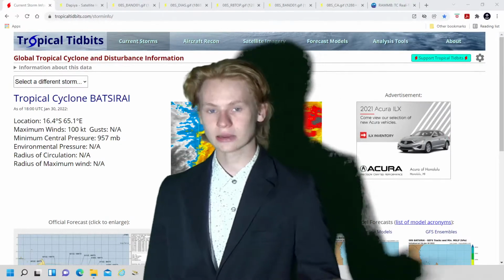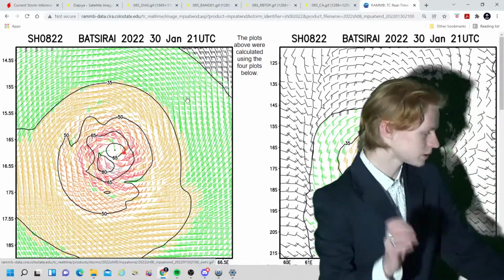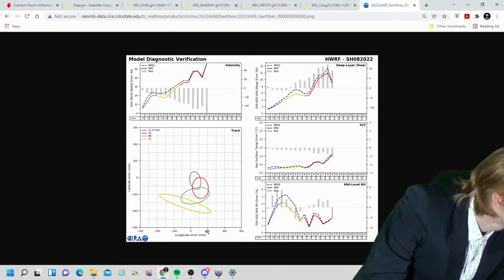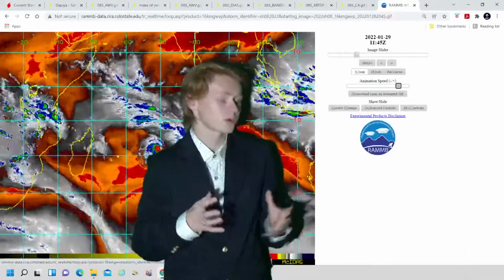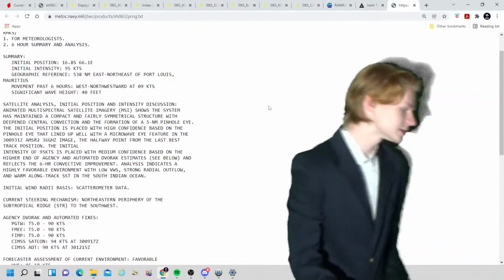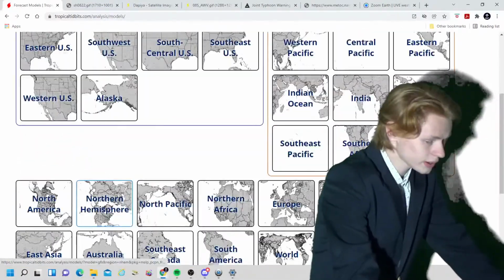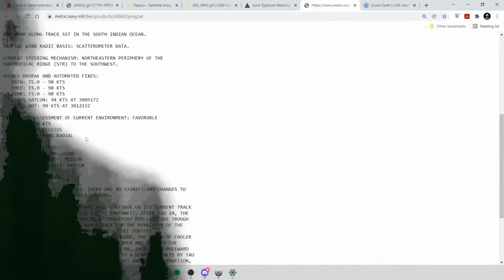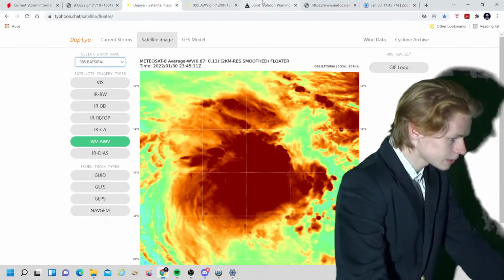Tropical Cyclone Batsirai eyes Madagascar Island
The storm in the south indian ocean now has winds of 115 mph 100 knots with an air pressure of 957 mbar. It will continue to weaken then intensify into a strong category 3 cyclone with 125 mph winds.